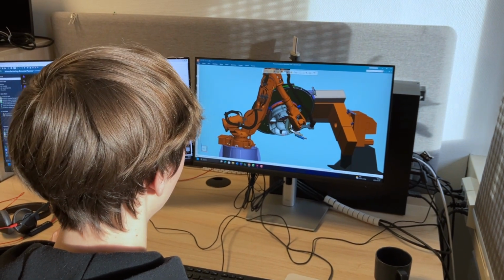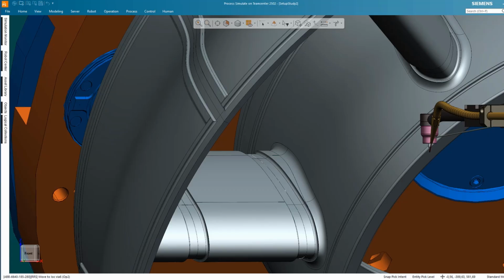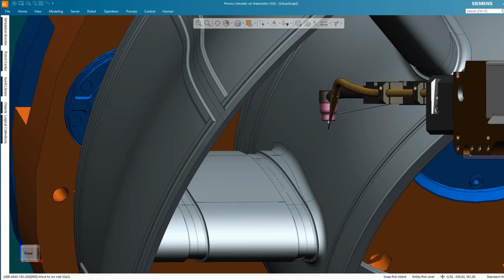How GKN Aerospace Engine Systems Accelerates Production with Siemens Process Simulate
Aerospace manufacturing leaves zero room for error. Discover how GKN Aerospace Engine Systems accelerates production from weeks to days using Siemens Process Simulate and a fully connected digital manufacturing workflow. As a global manufacturer of critical components for aviation, space, and defense, GKN Aerospace Engine Systems supports industry leaders like Rolls-Royce, Pratt & Whitney, and GE. But producing these parts isn’t simple, tight tolerances, extreme complexity, and nonstop throughput demands leave no margin for error.

The challenge? Many manufacturing operations are too complex to program on the shop floor. Some occur in environments unsafe for prolonged human presence. Others require hundreds of robotic paths, where manual programming becomes slow, risky, and error-prone—often taking weeks and leaving machines idle. The solution: Siemens Process Simulate. By shifting robotic programming and validation into a connected digital environment, GKN Aerospace Engineer Systems programs earlier, works safer, and moves faster, cutting lead times from weeks to days while keeping production running.

Hear from Andreas Rudqvist, System Owner Robot Simulation & OLP, on how digital manufacturing transforms complexity into a competitive advantage.